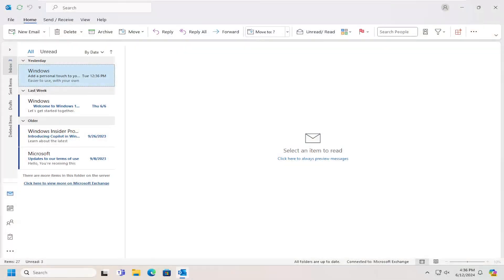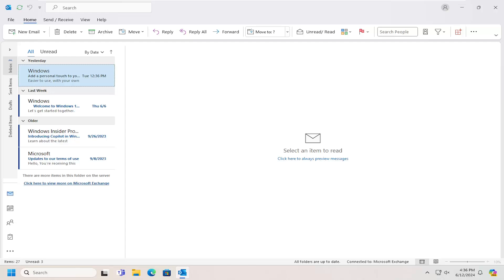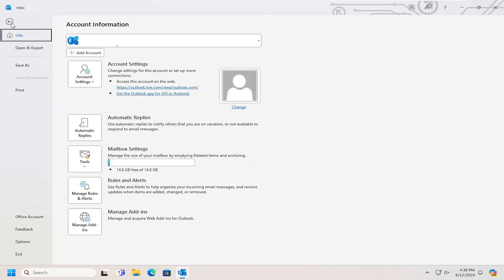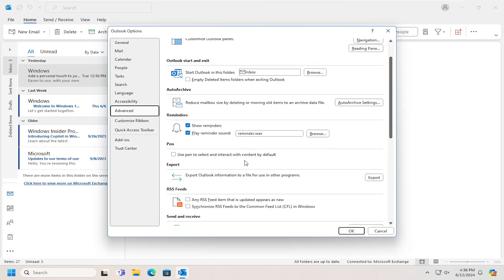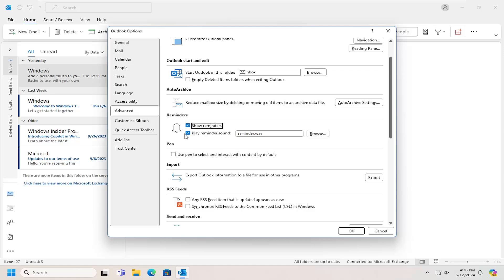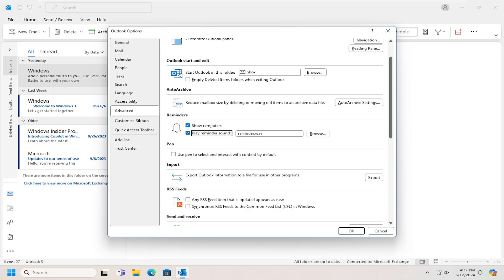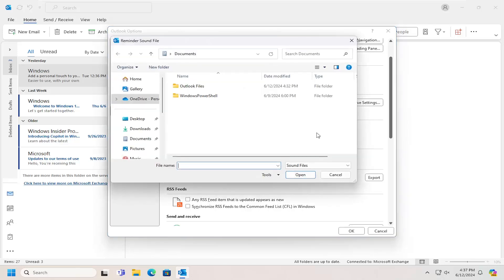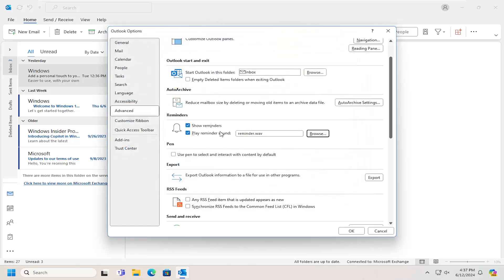How to Turn Off Outlook Calendar Reminders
To help you remember important events in your Outlook calendar, you can set event reminders. The reminders appear on your screen before the event is scheduled to take place. Furthermore, reminders also emit warning sounds which may disturb you, especially if you're concentrated on something else. To stop the warnings, you must disable the reminders. However, make sure you don't forget about the events; Outlook will not warn you in any way after you turn off the reminders.

Issues addressed in this tutorial:
turn off Outlook calendar reminders
how do i turn off Outlook calendar reminders
can i turn off Outlook calendar reminders
Outlook turn off reminders for shared calendar
Outlook turn off reminders for specific calendar
how to turn off all reminders in Outlook calendar
how do you turn off calendar reminders in Outlook
Outlook turn off calendar reminders for one account
turn off sound for Outlook calendar reminders
how do i turn off reminders in Outlook shared calendar

In this video, we cover how to access the Outlook calendar settings, navigate to the reminder options, and turn off notifications for individual events or all calendar items. Whether you need a quiet work environment or prefer to manage your schedule without constant reminders, this tutorial provides clear instructions to help you customize your Outlook calendar experience.